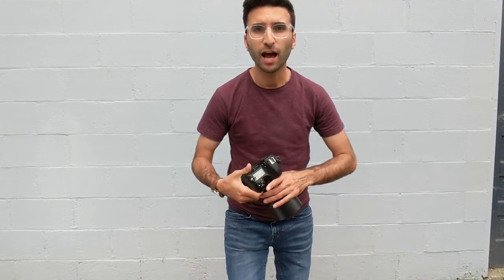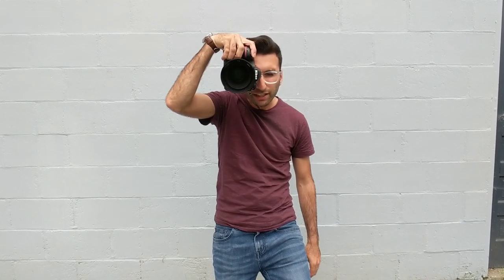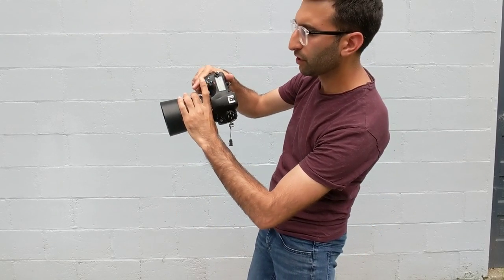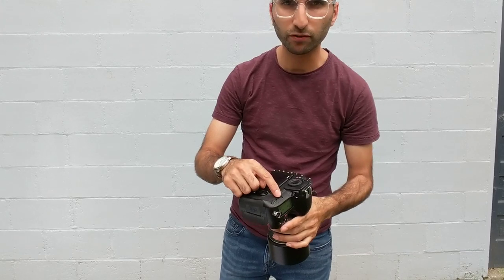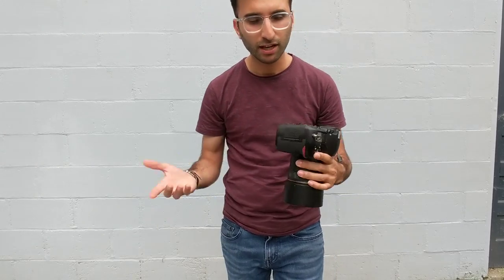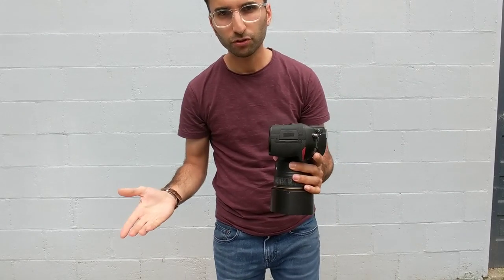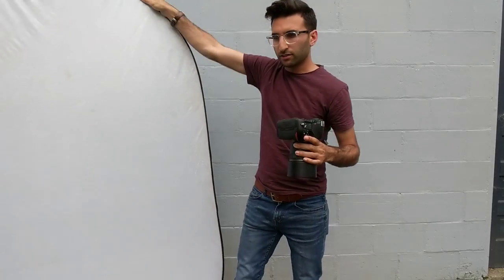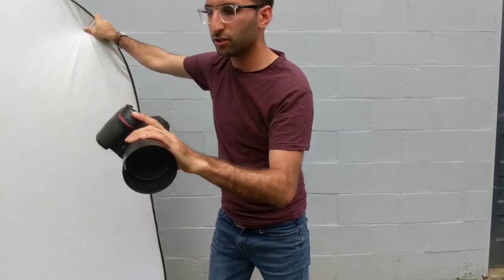MUST WATCH: The Correct Way to Hold a Camera